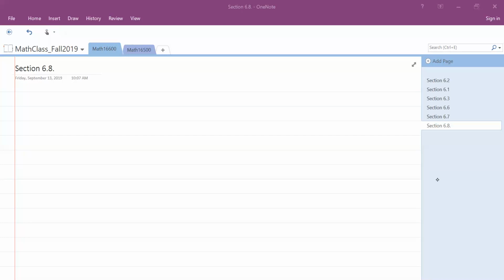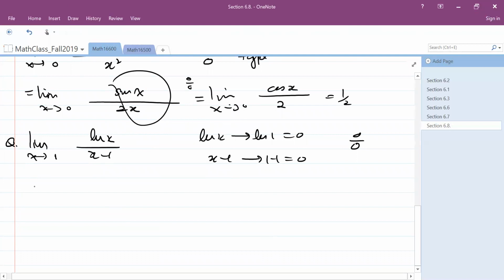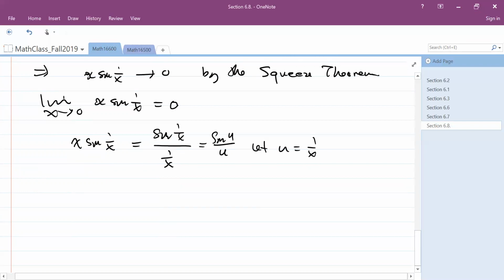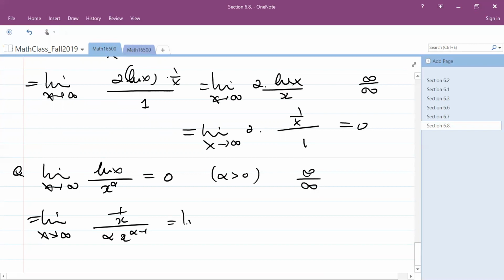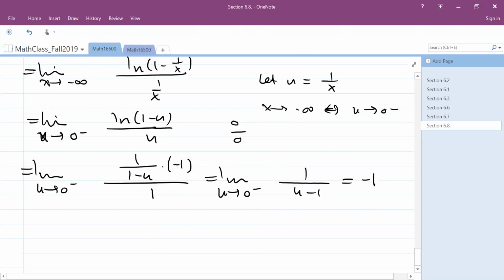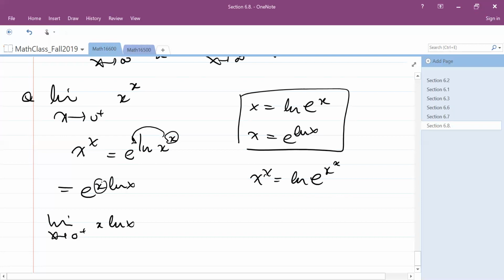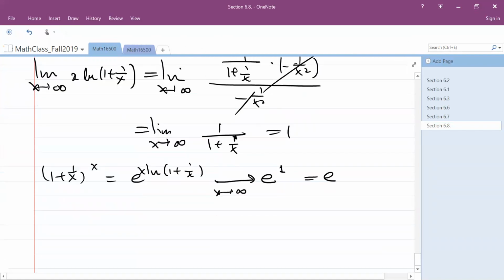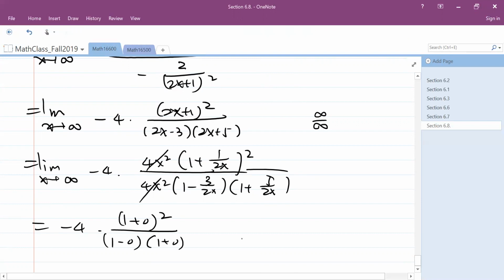Section 6 8 L'Hospital Rule